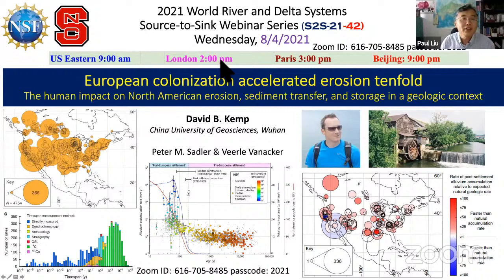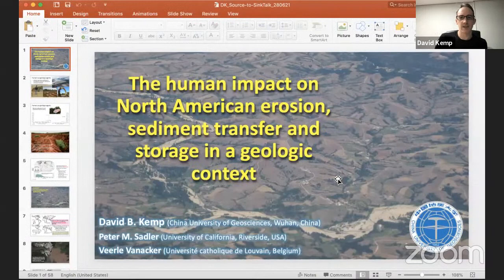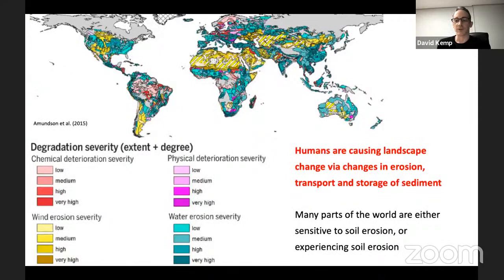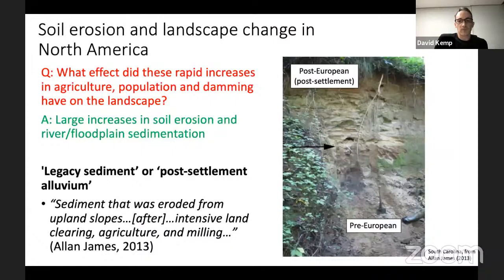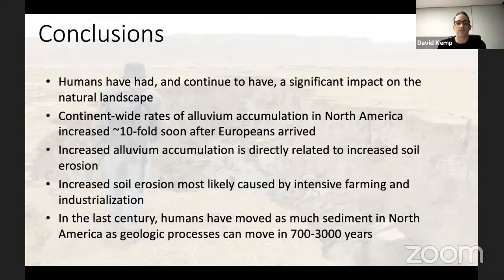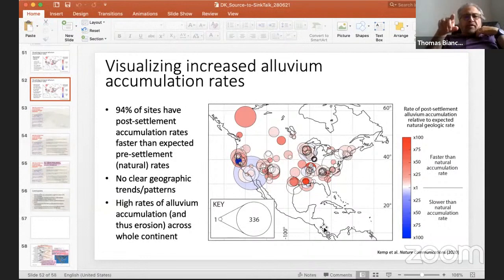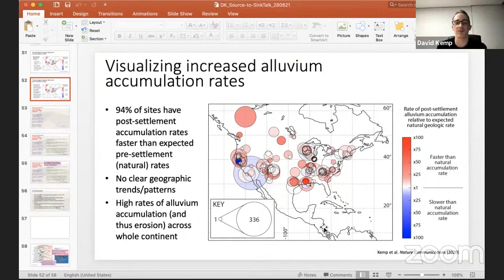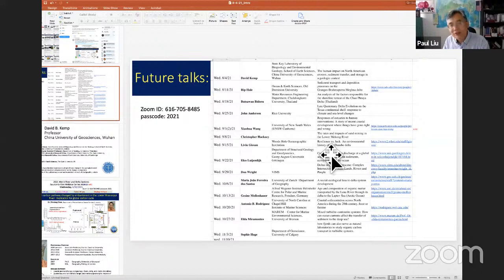S2S21-42 S2S European colonization accelerated erosion tenfold (David Kemp, 8/4/21)